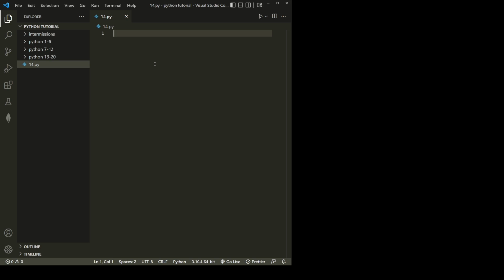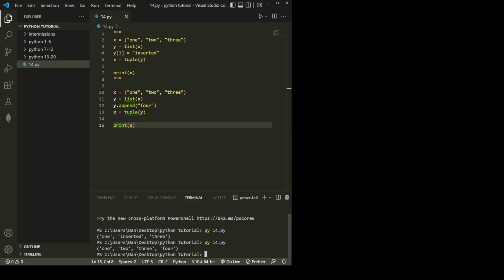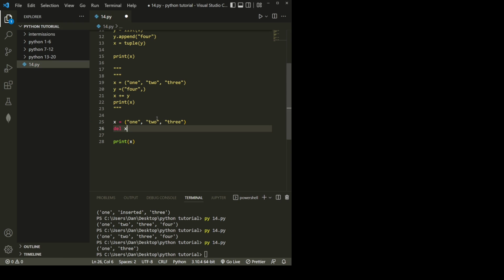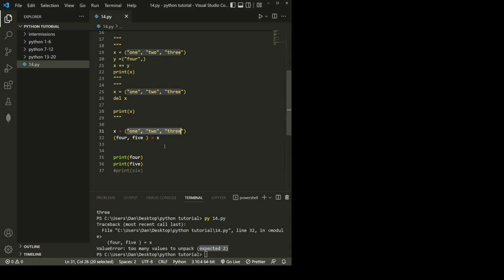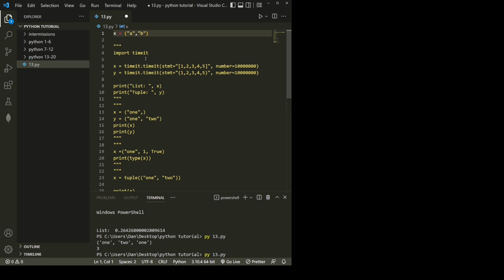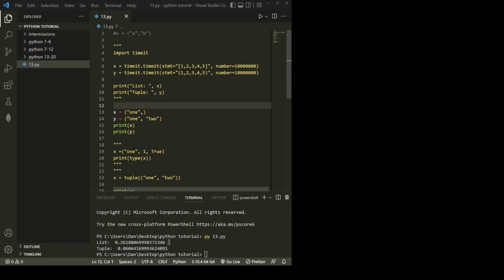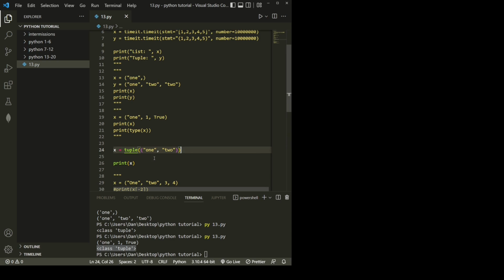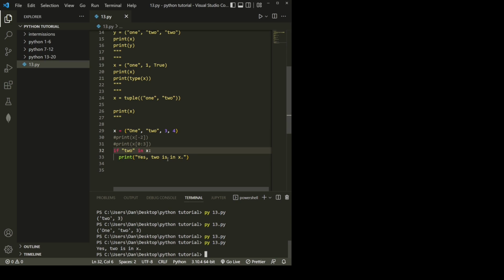Intro to Python episode 14 - tuples continued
Tuples continued, including some tricks to modify elements if needed.